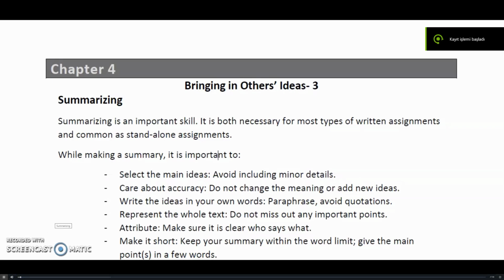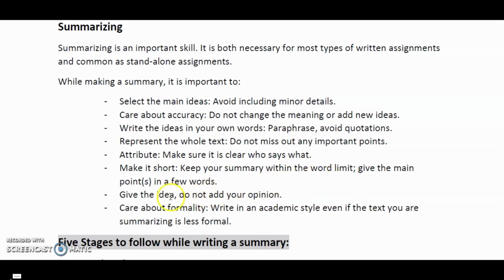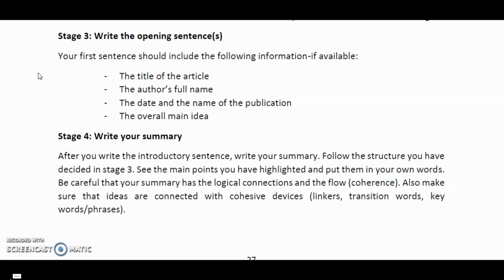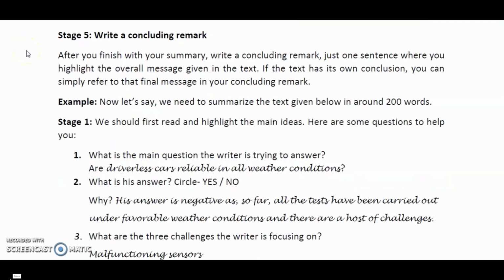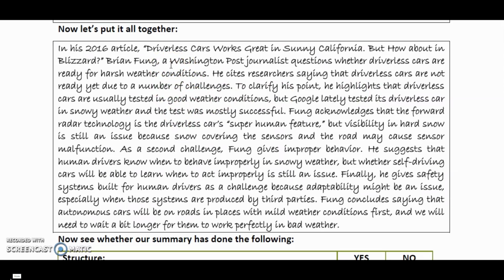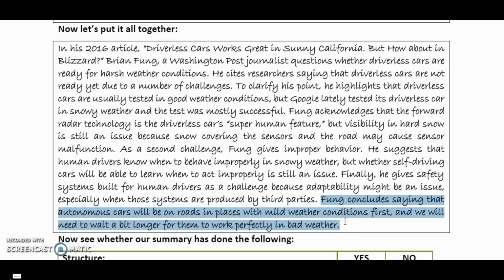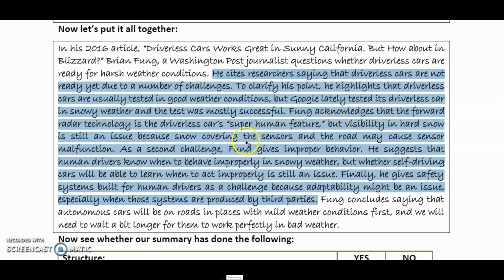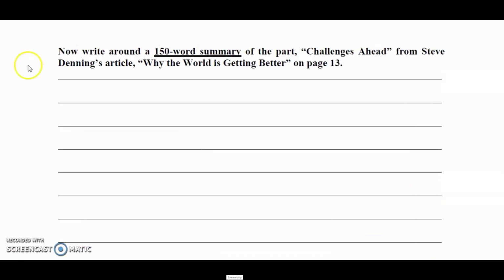SUMMARY nasıl yapılacagı